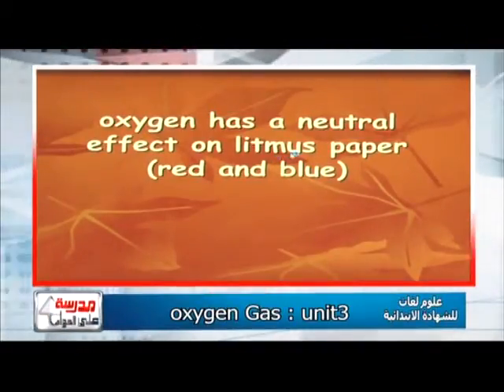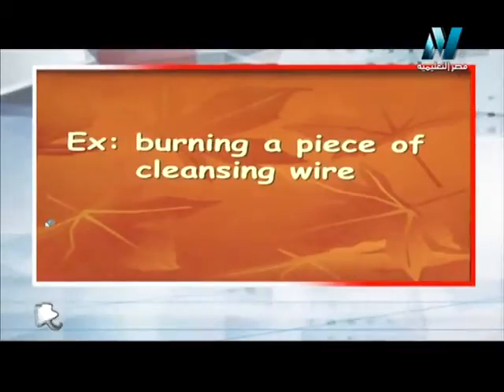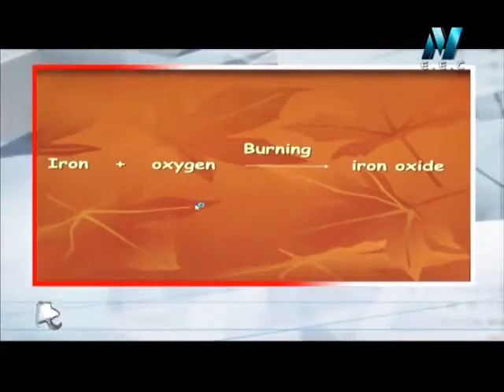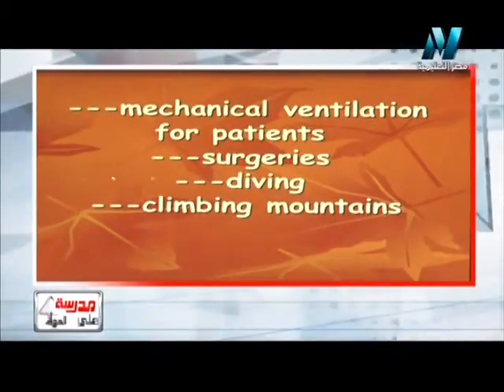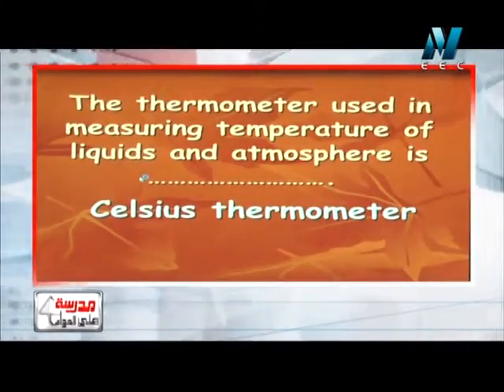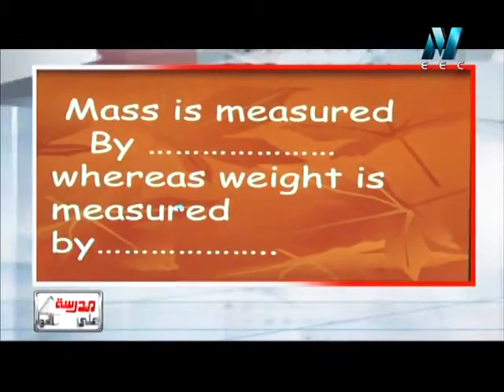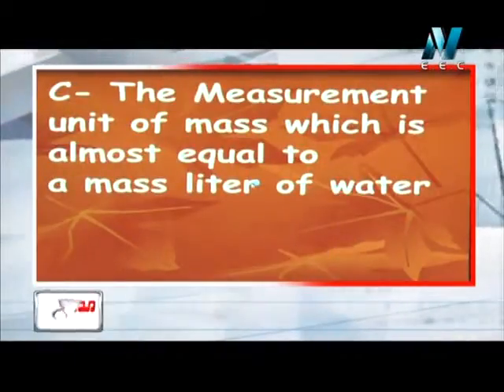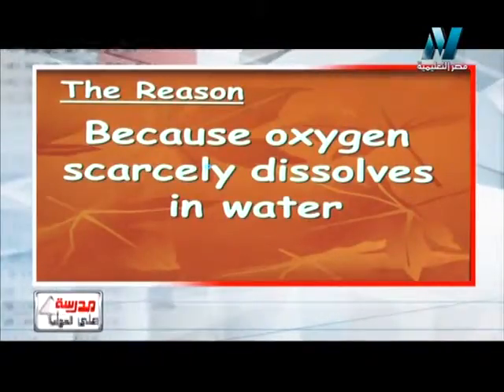05-11-2015 Science علوم لغات للشهادة الإبتدائية